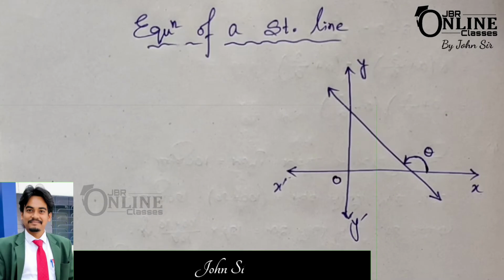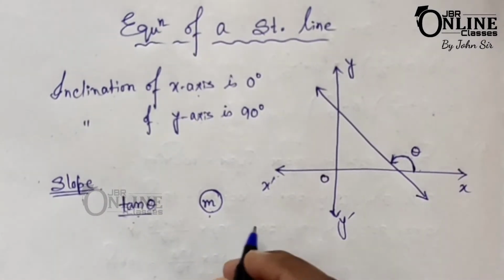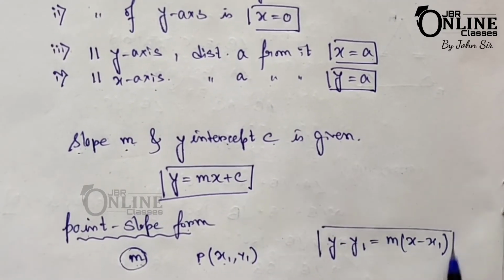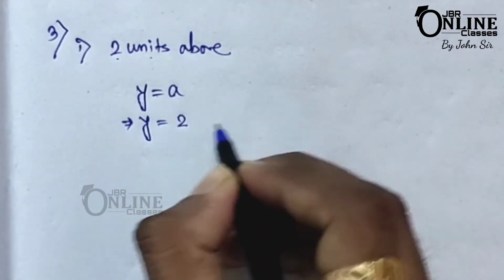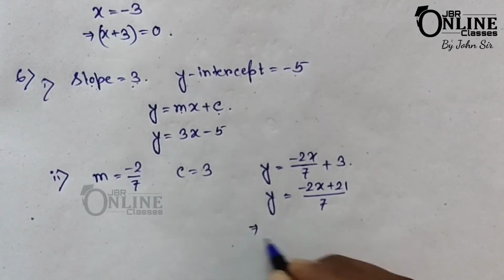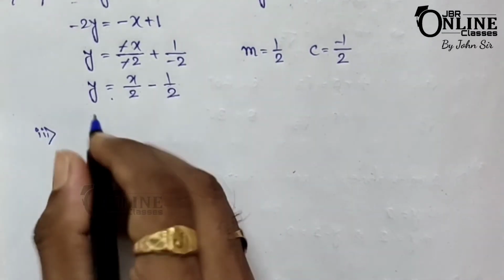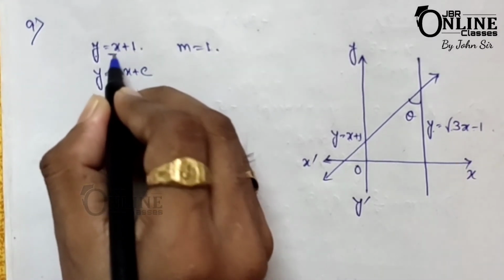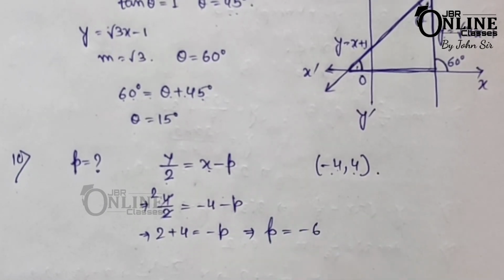ICSE CLASS 10 EQUATION OF STRAIGHT LINE EX 12.1 PART 1(1-10) WITH INTRODUCTION◆ML AGGARWAL◆JBR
●Chap: Equation of a straight line

◆Ex 12.2